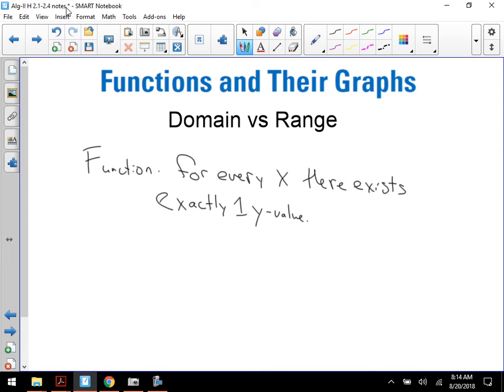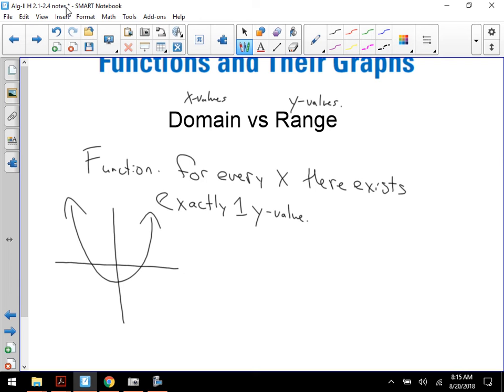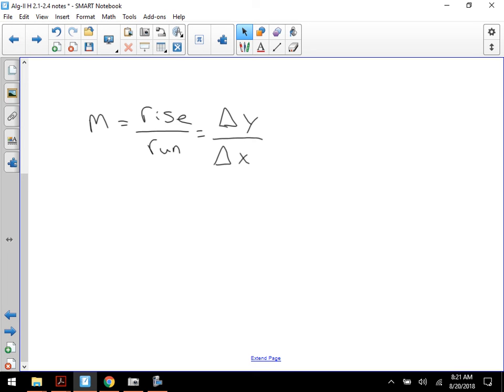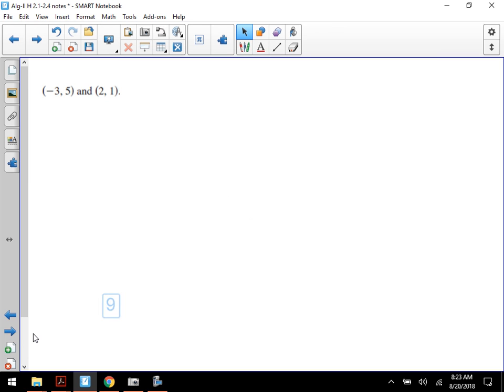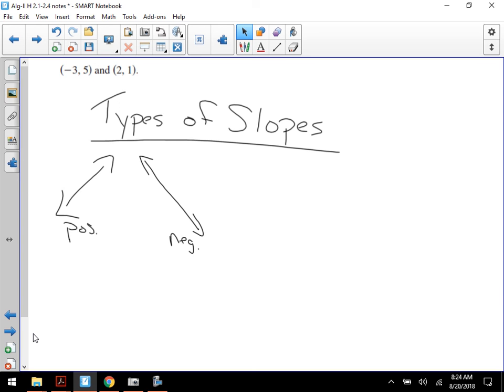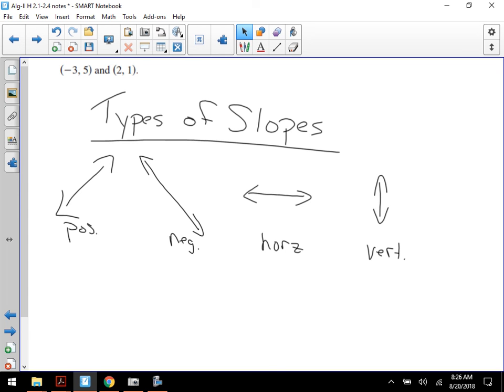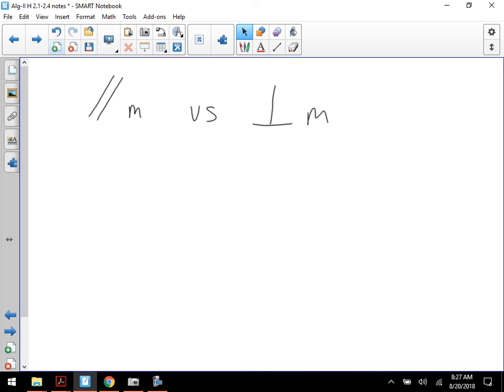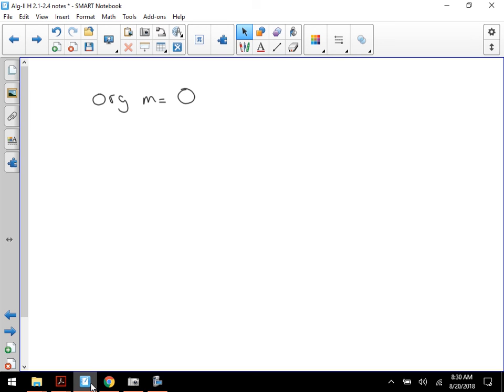August20 2 2 notes p1